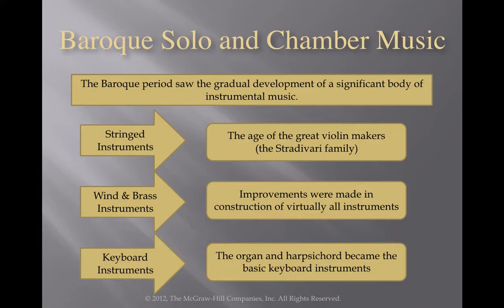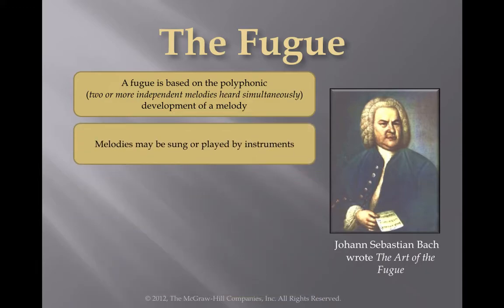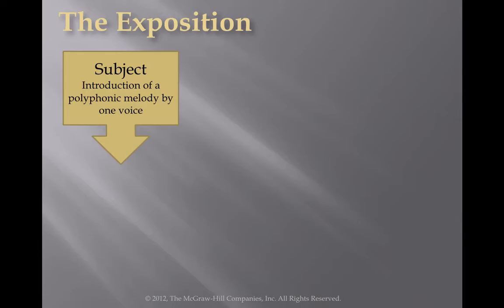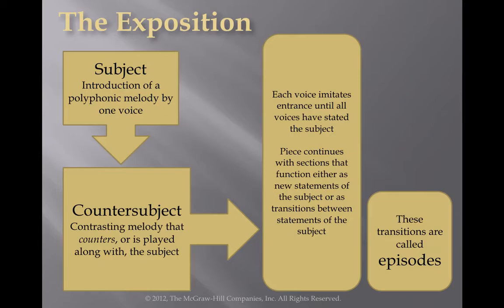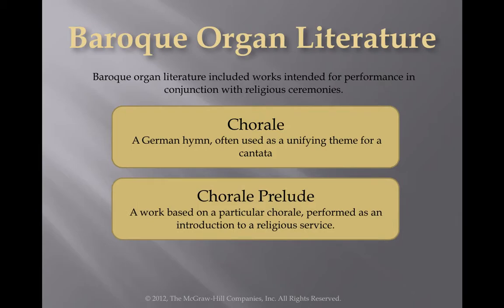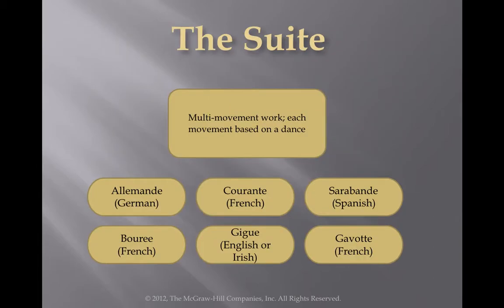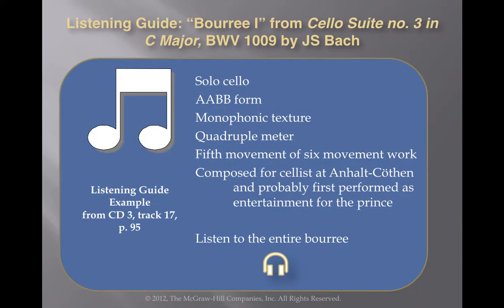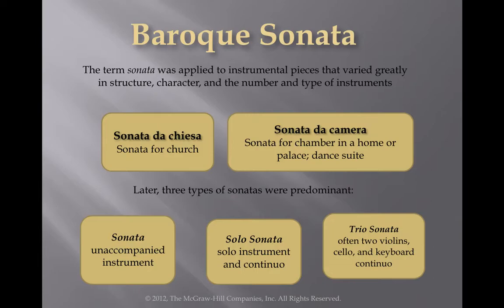Chapter 9 Lecture